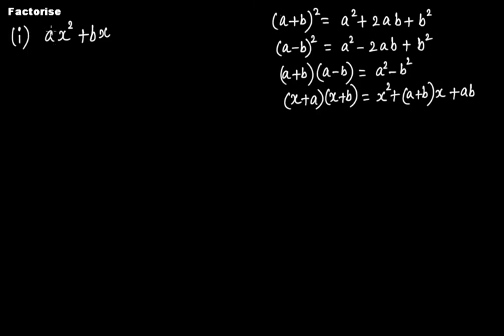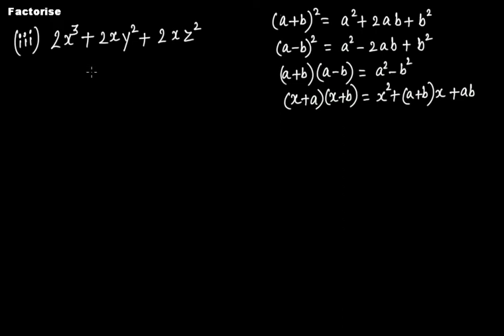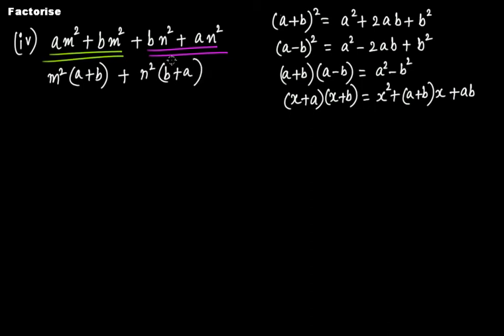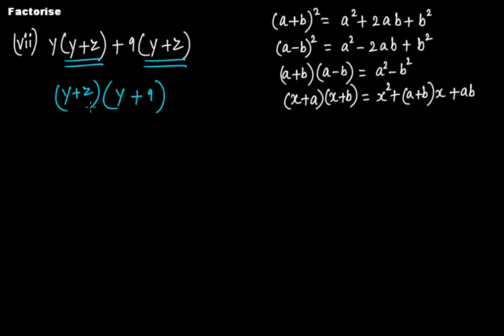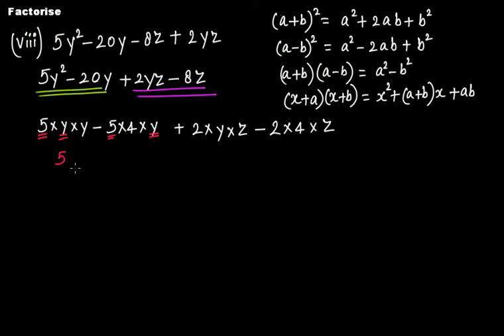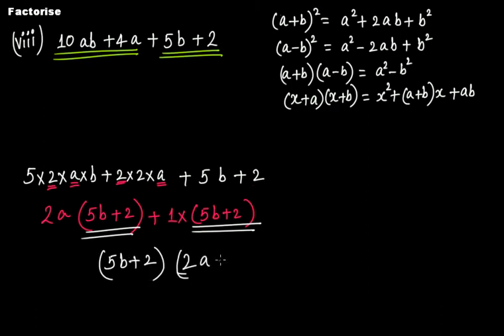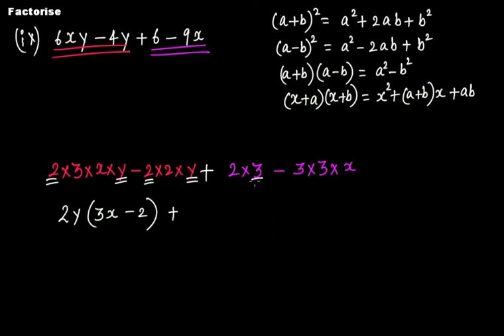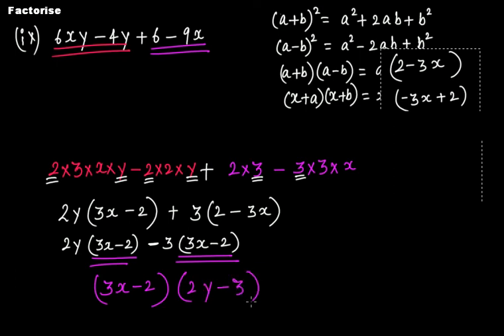Problems on Factorisation - Part 4 || Grade 8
In this video tutorial we discuss a few problems related to factorisation of algebraic expressions by using algebraic identities.